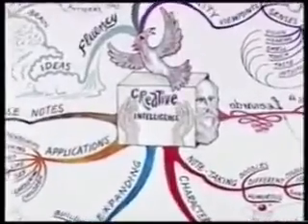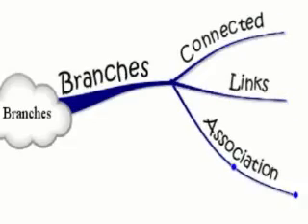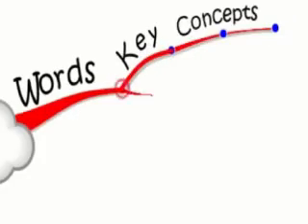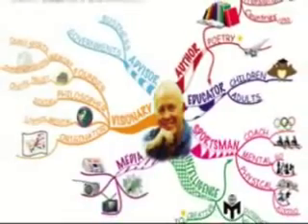Maximise the Power of Your Brain - Tony Buzan MIND MAPPING.wmv